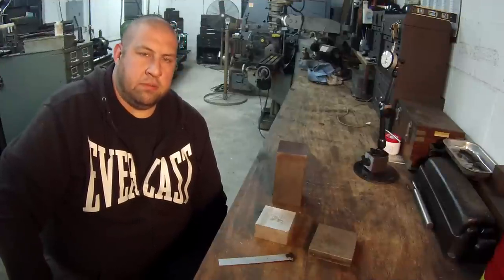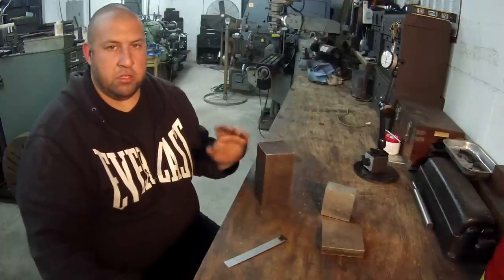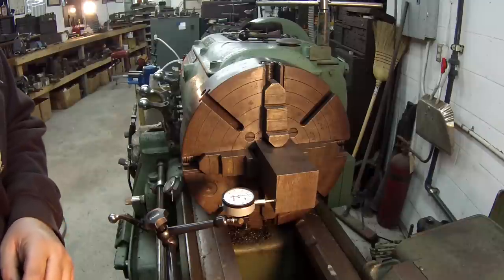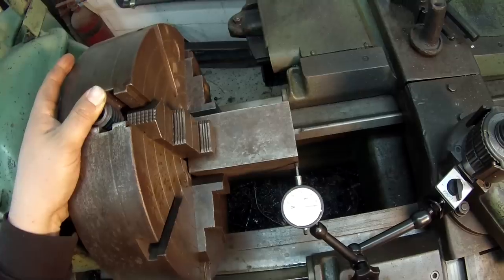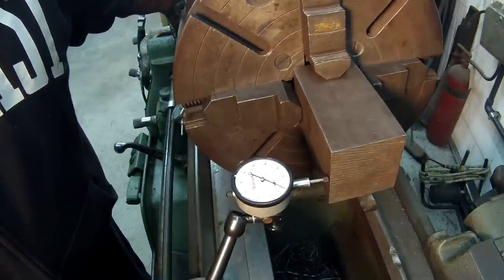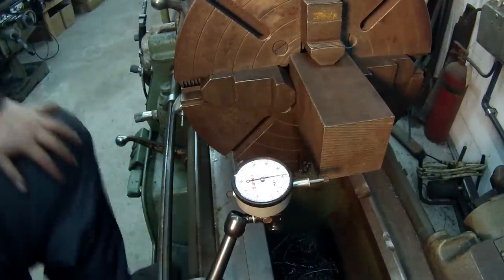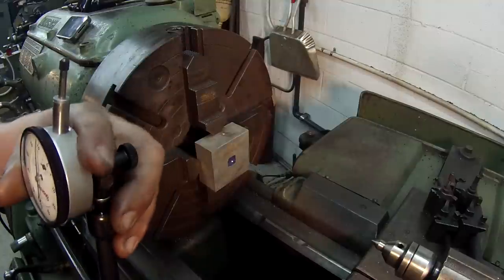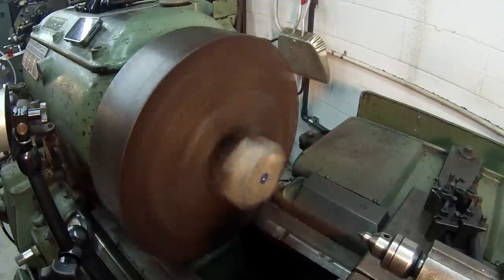Indicating Square Stock in a 4 Jaw Chuck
In this video I demonstrate my ways of indicating square parts in a 4 jaw chuck. I start with a long piece of square bar and show you how to get it straight and true, and then I take a smaller block of aluminum and get it indicated as well. Enjoy!